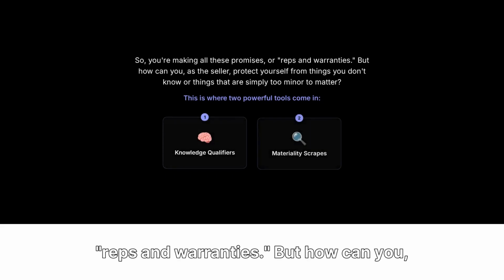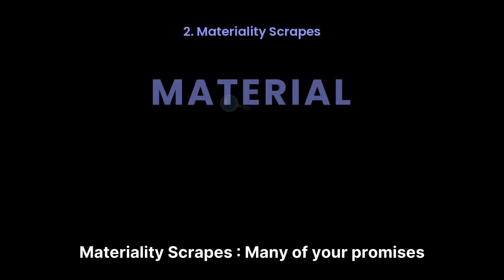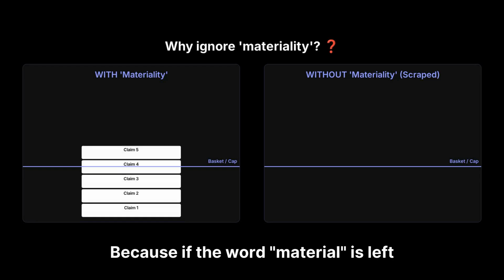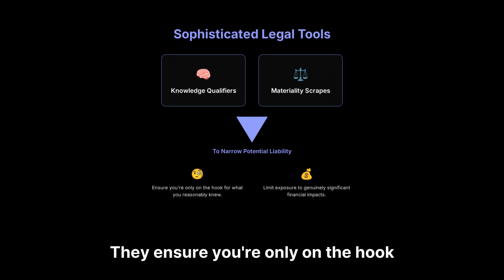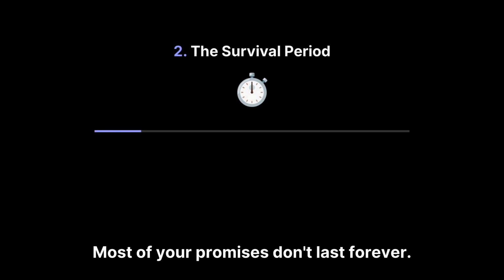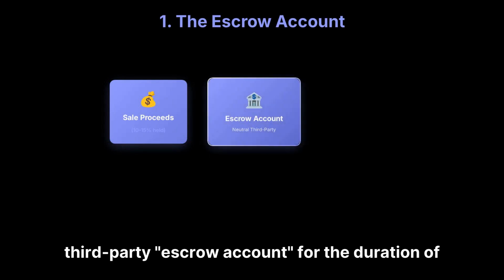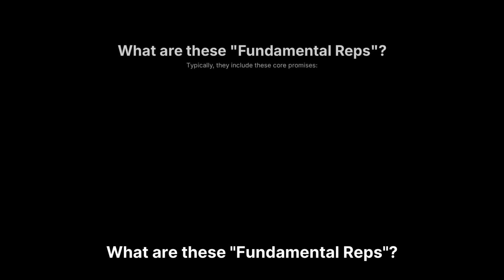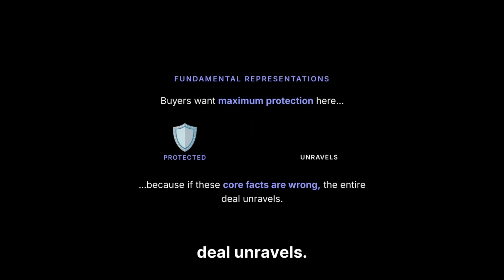Indemnification Explained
Indemnification is a critical aspect of selling a business, involving promises made by the seller to the buyer regarding the company's health and status. Here's a summary of the key concepts discussed:

Representations and Warranties
The Promises: When you sell your business, you make a series of promises known as "Reps and Warranties". These can include statements about taxes, lawsuits, financial statements, and intellectual property.

Indemnification Clause: This clause states that if any promises turn out to be false and result in a financial loss for the buyer, the seller is obligated to compensate them.

Protecting the Seller
Knowledge Qualifiers: These limit promises to only what the seller or a defined group of key people actually knew or should have known.

Materiality Scrapes: Many promises include the word "material," meaning small breaches don't count. A materiality scrape ignores the word "material" when calculating losses, ensuring that only significant dollar losses contribute to basket and cap thresholds.

Mechanisms to Limit Exposure
The Basket: A threshold that total losses must reach before the seller has to pay anything, acting like an insurance deductible.

The Survival Period: A time limit for promises, typically lasting 12 to 24 months after closing.

The Cap: Sets the absolute maximum dollar amount a seller will ever have to pay for indemnification claims.

How Payments are Made
Escrow Account: A portion of sale proceeds can be held in a neutral third-party account for the duration of the survival period to cover valid claims.

Direct Recovery: If there's no escrow or claims exceed the escrow amount, the buyer can seek funds directly from the seller, subject to the cap.

Fundamental Representations
These are bedrock promises, such as the company's legal existence and the right to sell the business. They often have no cap and longer survival periods because they're so fundamental to the deal.